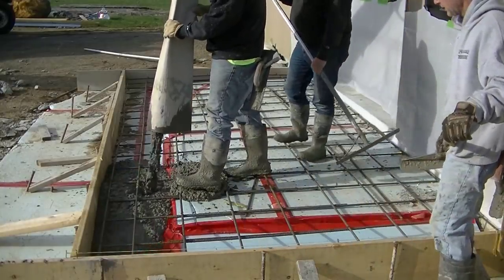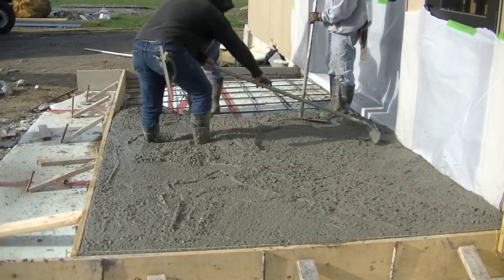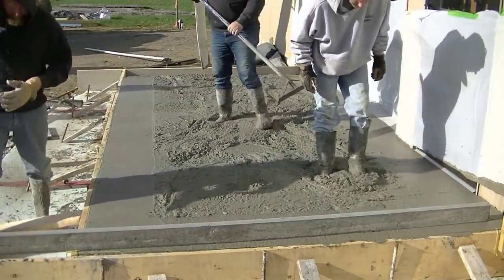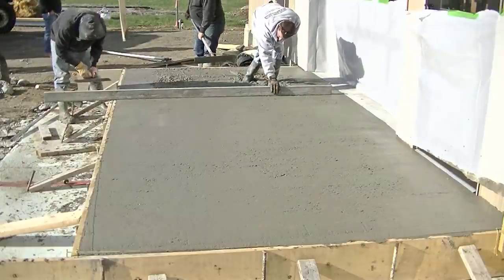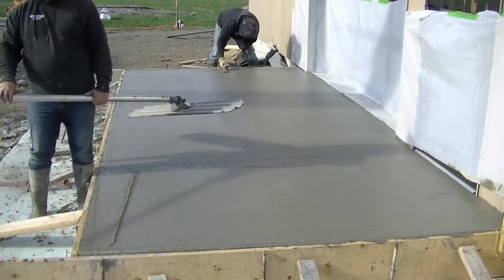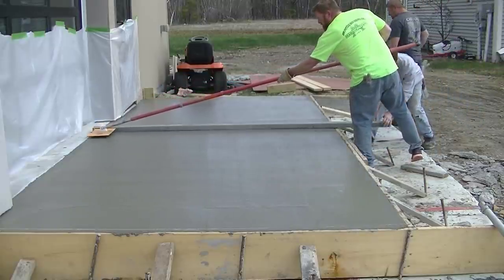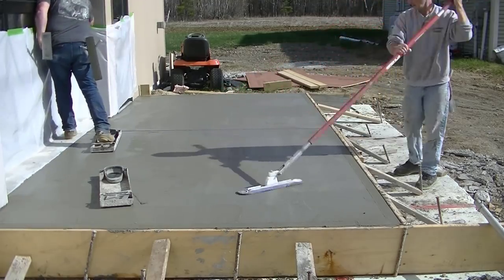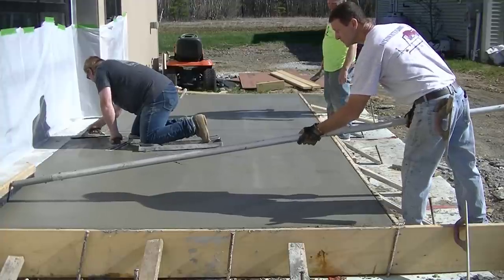How To Pour And Finish A Concrete Patio Slab (Diy Concrete Patio)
How to pour and finish a concrete patio slab. Diy concrete patio slab.
Beginner concrete patio slab. How to pour a concrete patio against a house.
How to pour a concrete slab.
This video will show you how we pour and finish the concrete for a patio slab.
Learn how we pour and finish concrete on this 15' x 8' concrete slab. If you want more in depth training for how to pour and finish concrete, then join The Concrete Underground below and get access to my private training videos for pouring and finishing all kinds of concrete projects.

MARSHALLTOWN SHOCKWAVE VIBRA-SCREED:

TOPCON LASER LEVEL:

DEWALT PENCIL VIBRATOR TOOL:

INVERTER GENERATOR LIKE WE USE:

HAND FINISHING KNEE BOARDS:

MAG FLOAT & STEEL TROWEL SET:

2" MARGIN TROWEL:

CONCRETE PLACER OR KUMALONG:

CONCRETE FINISHING BROOM:

CONCRETE SCREED:

CONCRETE EDGER:

CONCRETE GROOVER:

BOSCH HAMMER DRILL: